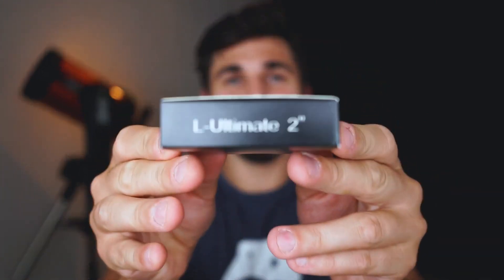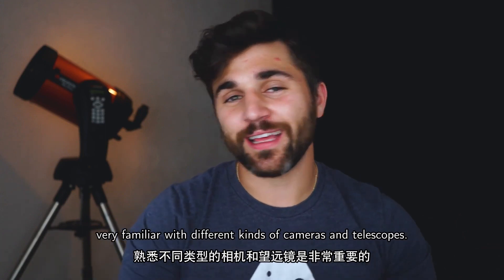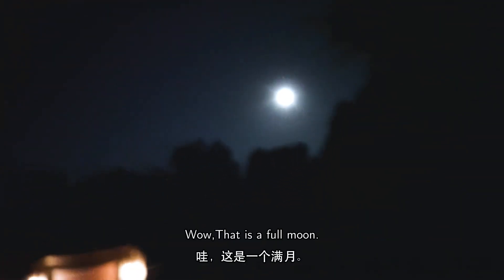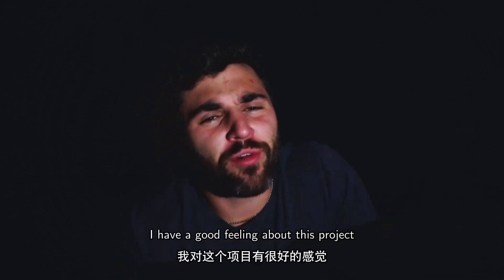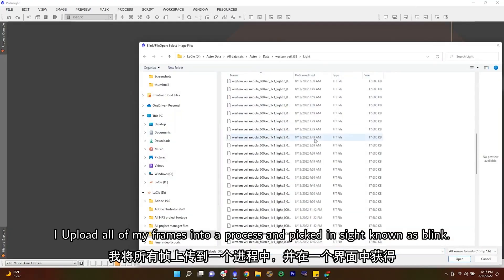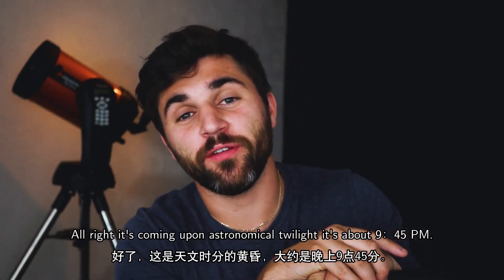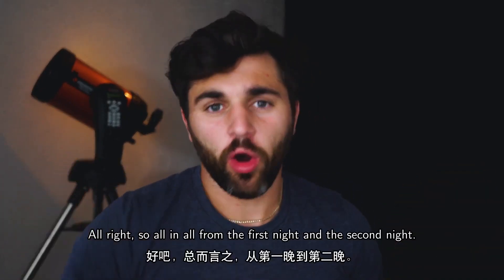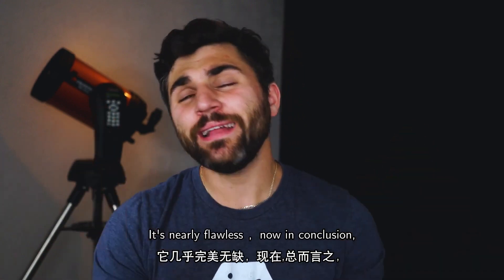[2022 NEW] Optolong L-Ultimate FULL Review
In this video, photographer Teagan Grable from USA introduced his wonderful  experience and  full review of the Optolong L-Ultimate 2" Light Pollution Dual Band Filter, a fantastic filter for astrophotographers in heavily light polluted areas.
Vdieo credit:Teagan Grable

About L-Ultimate:
It's about a 3nm dual band designed to drastically reduce the effect of light pollution, the 3nm isolates the nebulae's emissions into H-Alpha (red) and OIII (green-blue). It blocks light pollution, maximizes the signal from nebulae, and darkens the sky background. It also blocks artificial light from mercury vapor lamps, high and low pressure sodium vapor lights, and unwanted natural light caused by the emission of neutral oxygen in our atmosphere. ...

About the photographer:
Teagan is an advanced Astrophotographer and has a lot of experience testing gear.